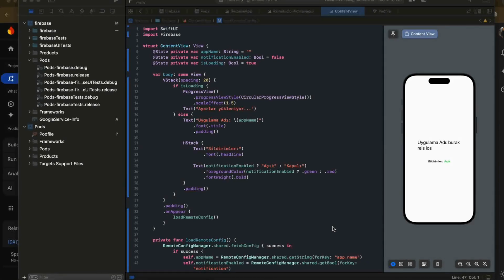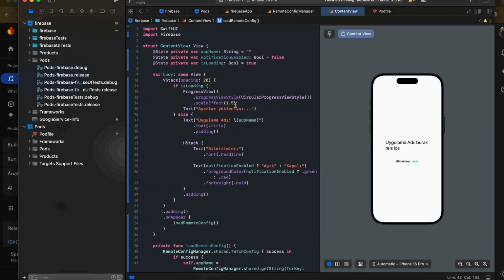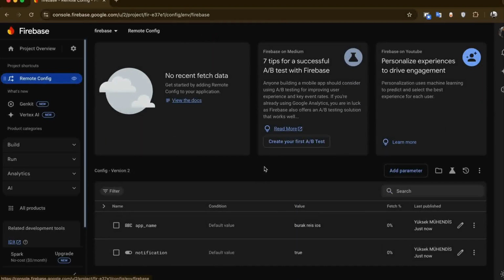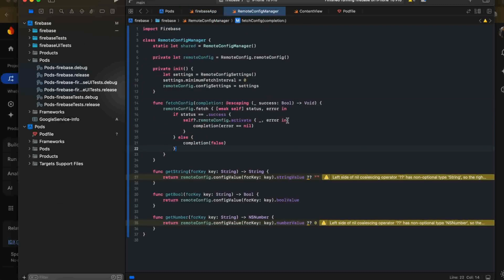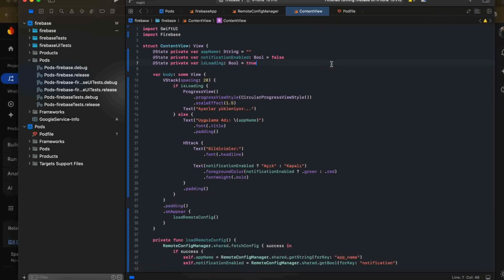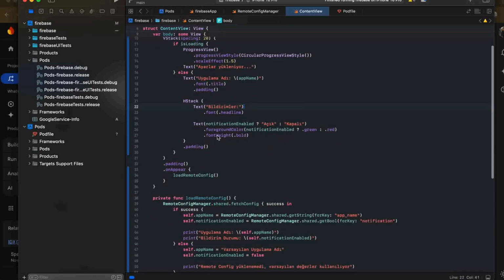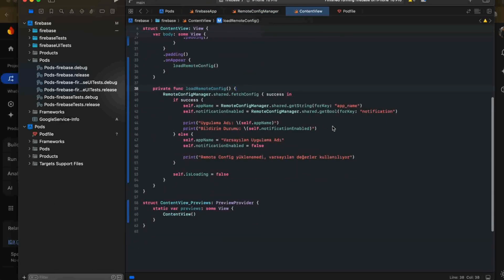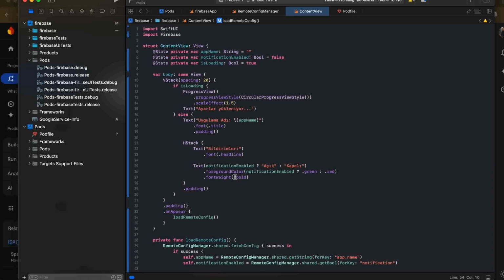SWIFTUI -16 FIREBASE REMOTE CONFIG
Hi developers,

Hi, I am Burak. A Android Mobile Developer for 4 years. I'm working Android. Firebase, Retrofit2, Kotlin/Java, MVVM, Navigation Graph, RxJava, Dagger-Hilt, Version Control System Git, Github, Coroutines, Material Design, Android Testing